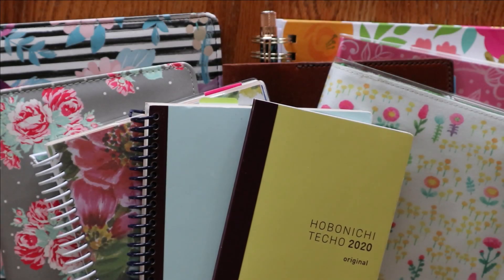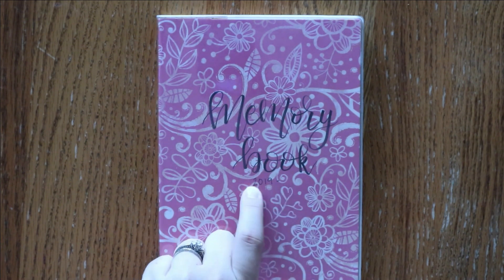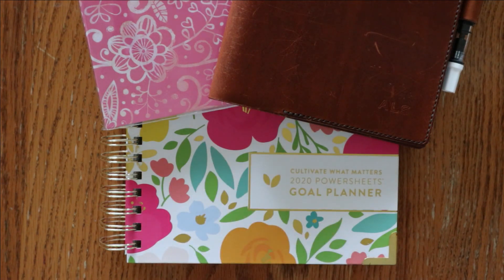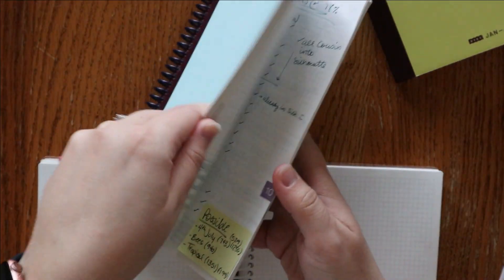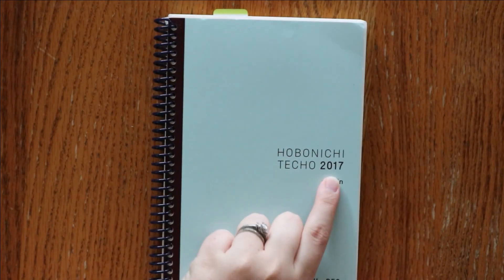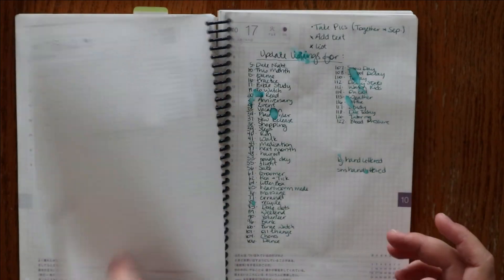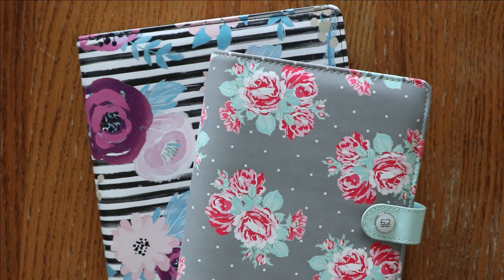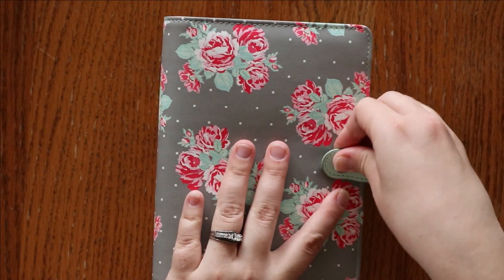What Am I Using Now? | Personal, Etsy, Work, Finances, Goal Setting | Hobonichi, Jibun Techo, Rings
How have I changed my planner stack for the second quarter of 2020?

Using these links costs you nothing, but I do make a small percentage on the sale.
Thanks for supporting Mandy Lynn Plans!

Pilot Vanishing Point Fountian Pen
2020 Hobonichi Cousin Avec
2020 A5 Hobonichi Day-Free
2020 A6 Hobonichi Day-Free
2020 Hobonichi A6 Original
Midori A5 Clear Cover
Coleto Hi-Tec C Multi-Pen
2020 Jibun Techo A5 Slim Biz Diary